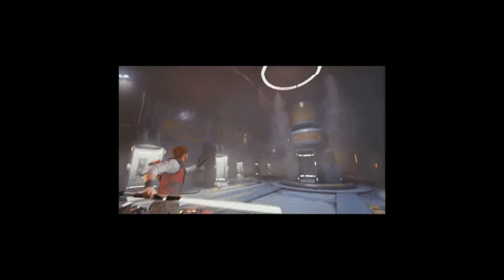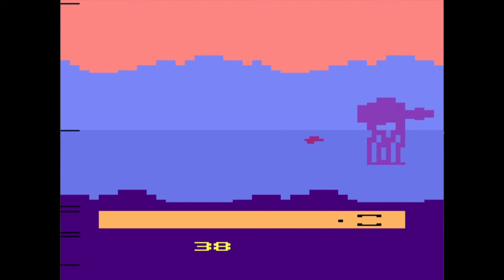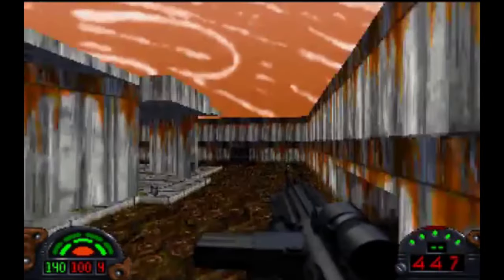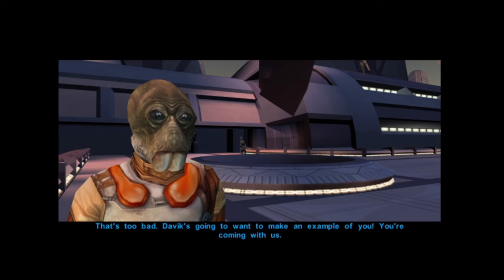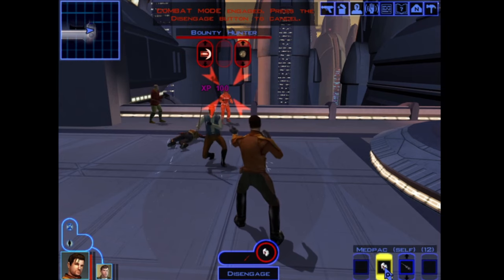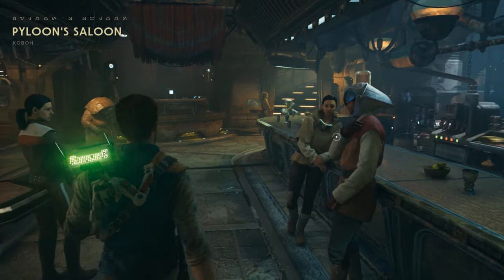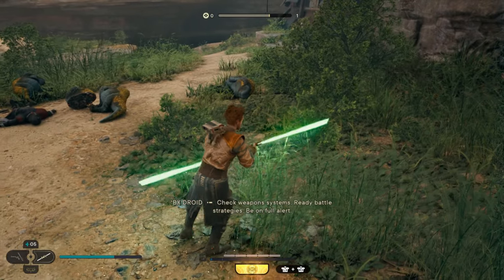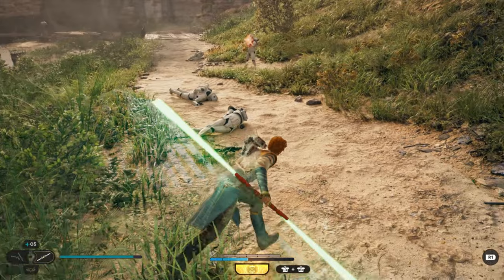I Played One Star Wars Game From Each Decade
Star Wars has been around for a while now. The first game released in 1982, meaning that there has been Star Wars games for over four decades. So, I decided to play one Star Wars game from each decade, because why not.